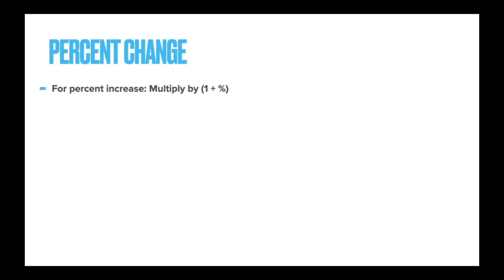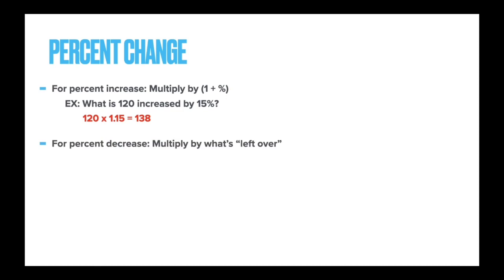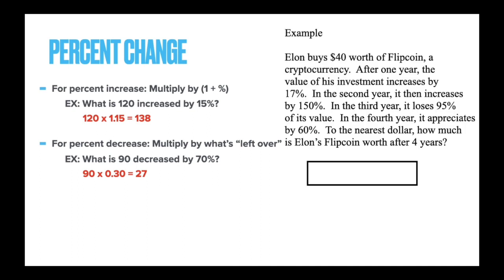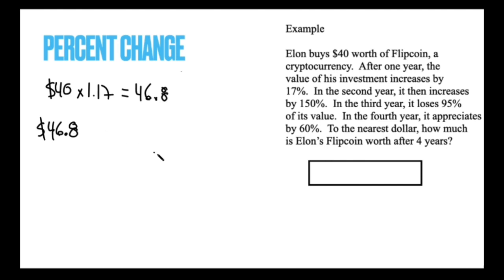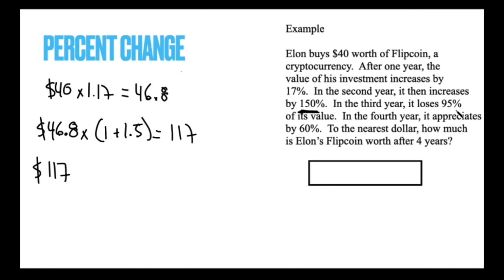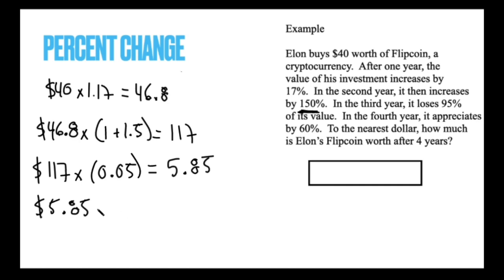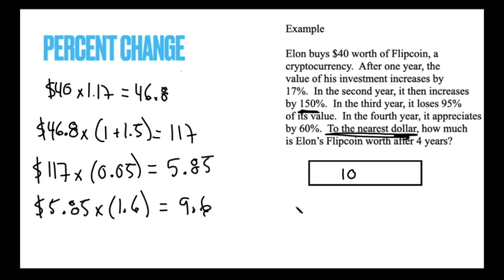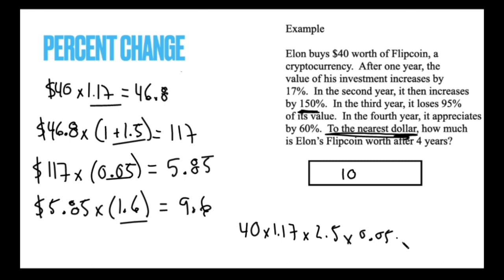2.9 Percent Change